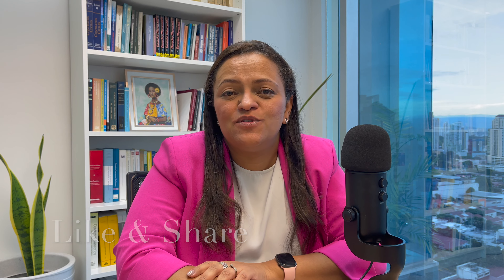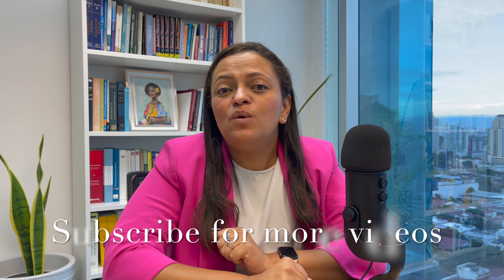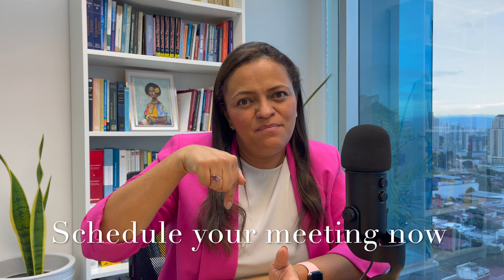How to register a Trademark in Panama?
✍️  Having your brand protected is important. You can register your trademark in Panama. Goods and services’s brands can be protected.
📔  Today we explain the steps in order to register a trademark in Panama.